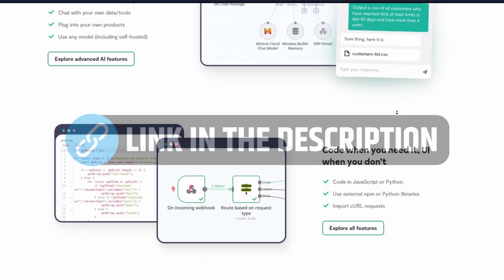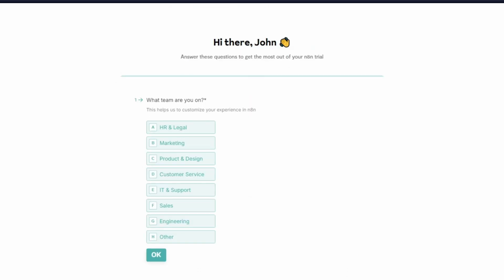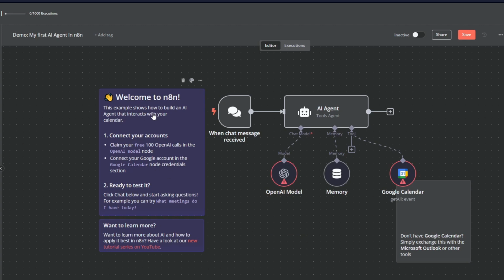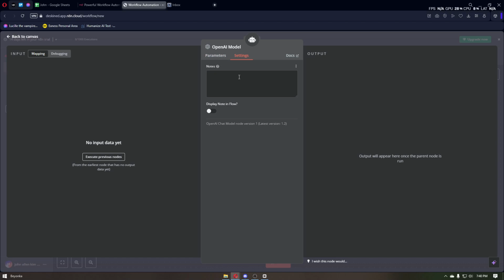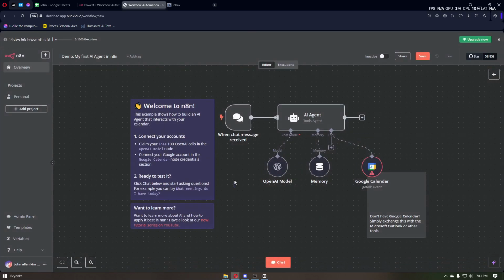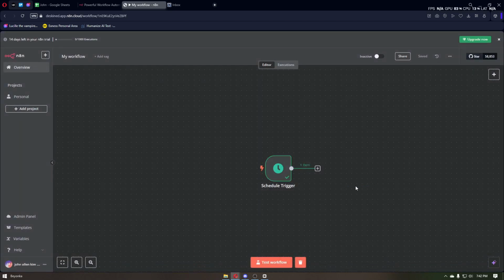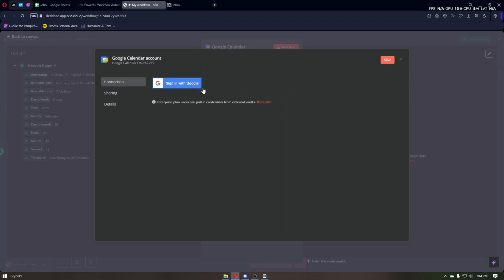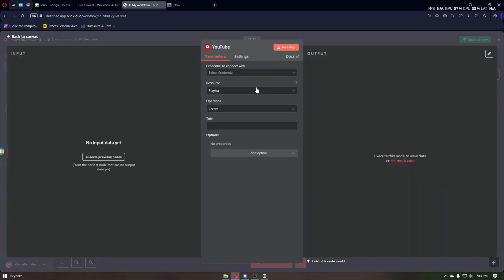n8n Tutorial for Beginners – Step-by-Step Workflow Automation Guide! 🚀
Want to automate tasks, integrate apps, and streamline workflows without writing code? n8n is a powerful open-source workflow automation tool that lets you build advanced automations with full control over your data. In this beginner-friendly tutorial, I’ll show you exactly how to use n8n, create workflows, and automate repetitive tasks with ease!

✅ What You’ll Learn in This n8n Beginner Tutorial:
📌 What is n8n & How It Works? – Introduction to workflow automation
📌 How to Install & Set Up n8n (Cloud & Self-Hosted Options)
📌 Understanding n8n Nodes, Triggers, & Workflows
📌 How to Connect Apps & Automate Tasks in n8n
📌 Building Your First Automation – Step-by-Step Guide
📌 Using Webhooks & APIs in n8n for Advanced Workflows
📌 Best Practices & Common Troubleshooting Tips

⏳ Timestamps & Video Chapters:
Introduction: Why Use n8n for Automation?
How to Set Up n8n (Cloud & Self-Hosting Options)
Understanding n8n’s Interface: Nodes, Triggers & Actions
How to Create & Test Your First n8n Workflow
Integrating n8n with Popular Apps & APIs
Advanced Automation Tips: Webhooks, Error Handling & More

🔥 Why Use n8n for Automation?
✔ Open-Source & Self-Hosted Option for Maximum Flexibility
✔ Automate 300+ Apps Without Paying for Zapier or Make
✔ Supports Advanced Workflows with API & Webhooks
✔ No-Code & Low-Code Friendly

✅ Beginners Looking to Learn n8n from Scratch
✅ No-Code & Low-Code Developers Automating Workflows
✅ Business Owners & Freelancers Looking to Save Time
✅ Tech Enthusiasts Interested in Open-Source Automation
✅ Anyone Looking for a Free Alternative to Zapier & Make

📢 Follow me for more automation strategies, no-code tools, and workflow optimization tips!